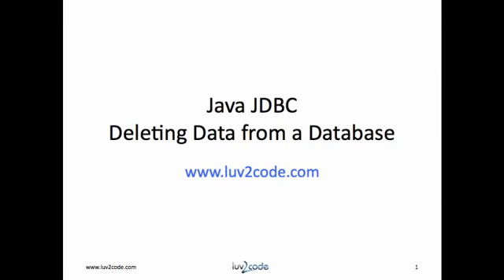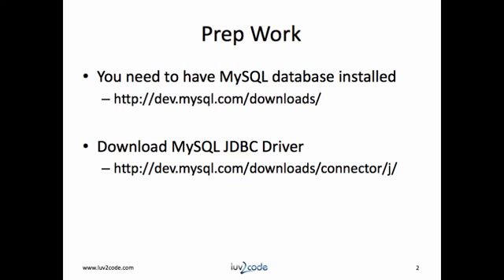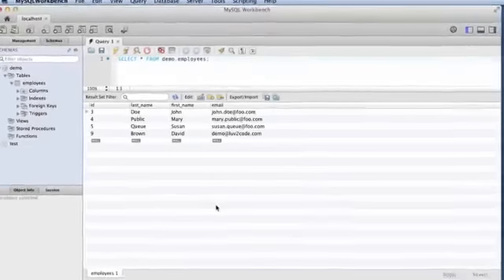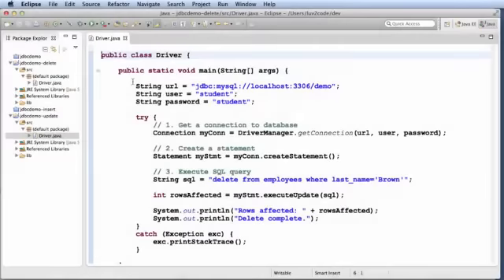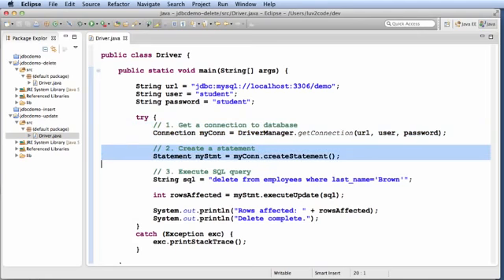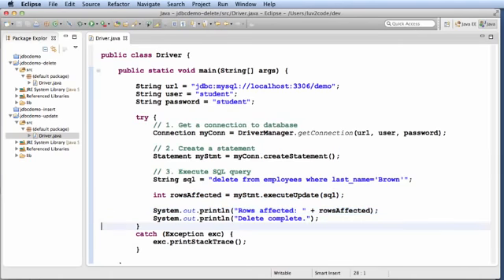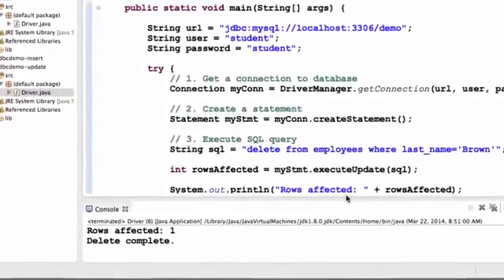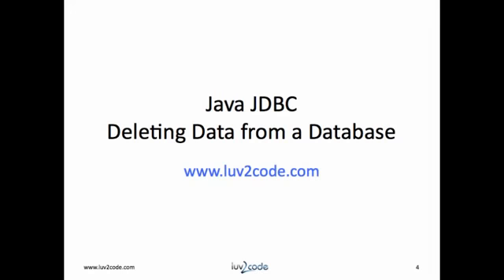JDBC Tutorial Part 4 Deleting Data from a MySQL Database HD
In this video tutorial, you will learn how to delete data from a MySQL database using Java JDBC.
Video Transcript

Time - 00:00
Hello. In this video, you will learn how to use Java JDBC to delete data from a database. In regards to Prep Work, you must have a database installed. This demo will use MySQL.

Time: 00:13
You also need to have the database driver configured. Again, we’ll use MySQL. If you need help on how to do this, then please look at my other video “Connecting to a MySQL Database with Java.”

Time - 00:31
In this example, we will use the employees’ table. Let’s switch over to the MySQL tool so we can review the data.

Time - 00:45
As you can see, we have the employees’ table in place. Make note of the entry for David Brown. We will delete this employee from the database. The SQL command that we’ll use to delete an employee is delete from employees where last_name=’Brown’;

Time - 01:09
Let’s move and try development environment and get started. We’ll start with this main program, that’s going to have three variables for the user, password, and the connection information. The first thing we’ll do is we’ll get a connection to the database by saying DriverManager.getConnection, passing in the params. Next, we’ll create the statement using myConn.createStatement. Then we’ll define the SQL query string. In this case,
delete from employees where last_name=’Brown’

Time - 01:43
Now, actually execute that SQL statement by saying executeUpdate and the database will return the number of rows affected. Also, I will print those out. Then finally, I’ll just print out “Delete complete.” so that we know that I’m done.

Time - 02:01
Now, let’s run our application. I’ll right click; I’ll select “Run As”, “Java Application.” Now, let it execute. Now, it will print out the number of Rows affected and Delete complete. Now, let’s move over to our SQL Query tool and very the results.

Time - 02:24
If you note here with the previous entry, we had a listing for a David Brown. I’ll refresh this Query, and now note that David Brown is gone. A Java Application was actually successful in deleting that entry.
source: luv2code.com.